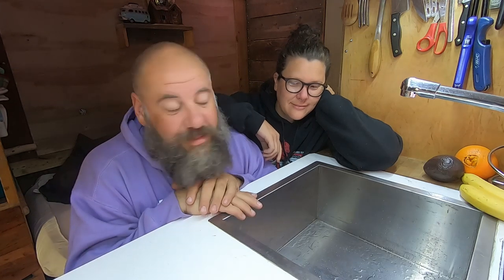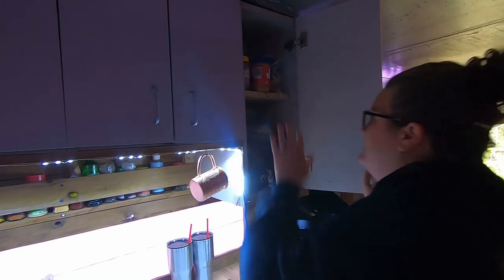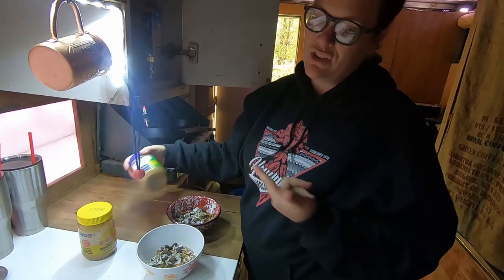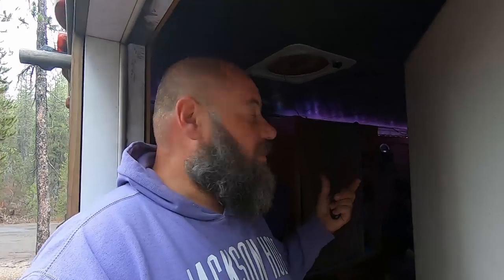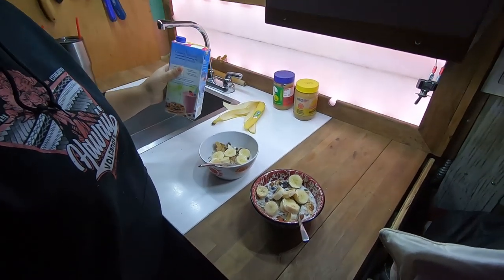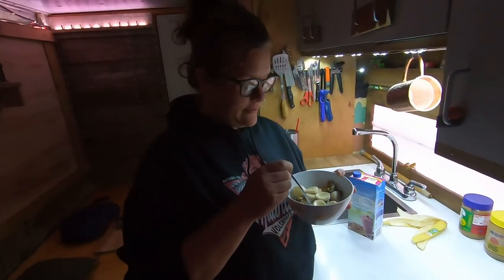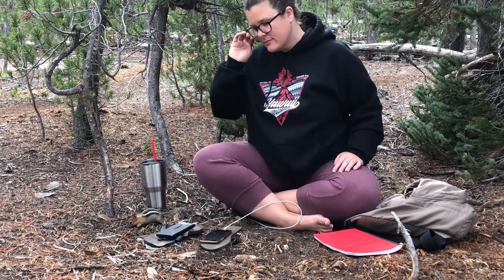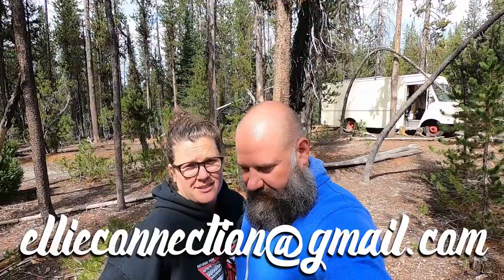VAN LIFE MORNING ROUTINE | Healthy Living in a VAN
VAN LIFE MORNING ROUTINE | Healthy Living Ritual in a VAN